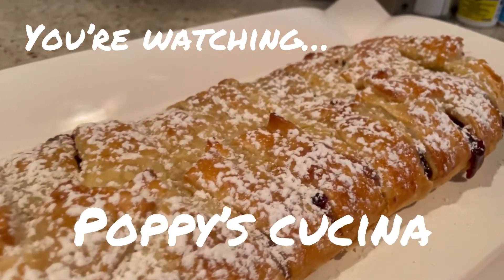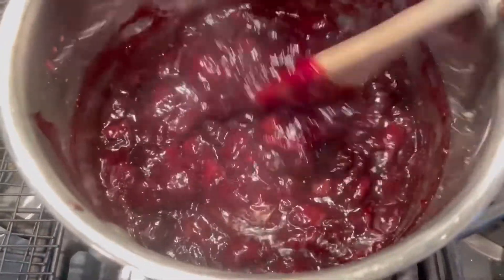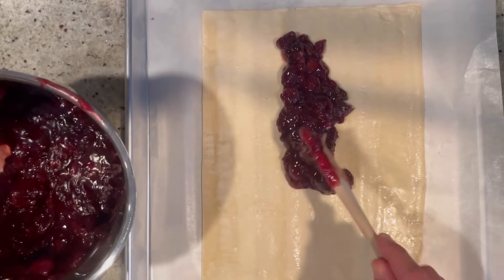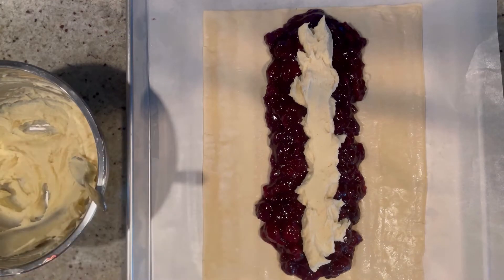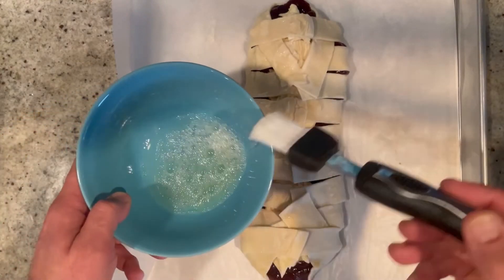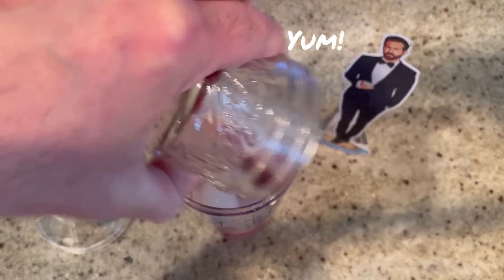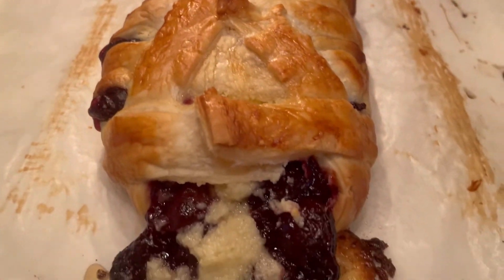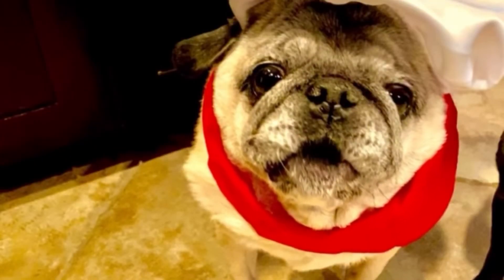Cherry Mascarpone Cheese Danish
This cherry mascarpone cheese danish is everything you want it to be… sweet, creamy and oh so delicious! And it’s so easy to make! Perfect as a dessert or with a cup of coffee. You’re gonna love it!